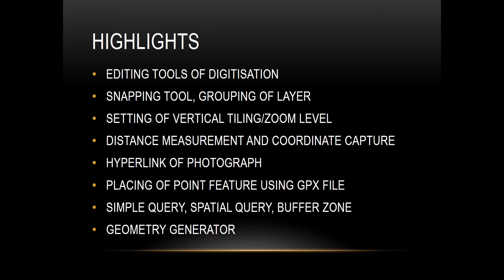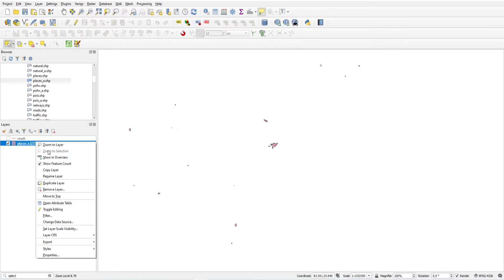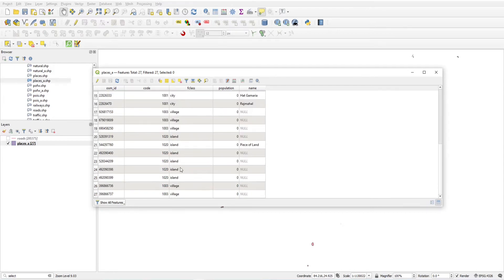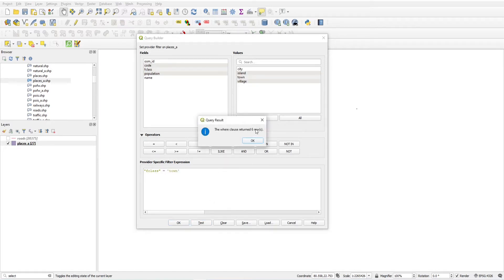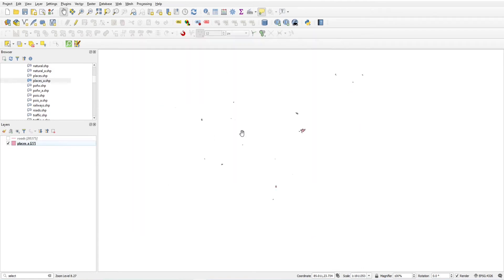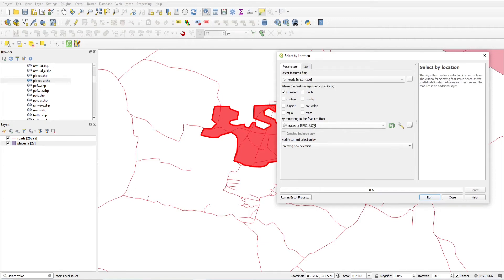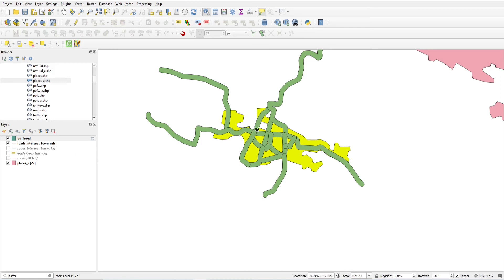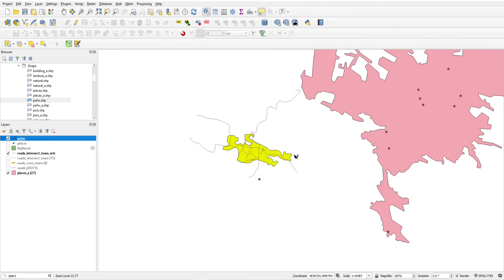QGIS : Simple and Spatial query, Buffer Zone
In this video we learn how to do simple and spatial query. We will also see how to creat buffer zone using nrmal method and using geometry generator.

Timeline:
Introduction 00:00 - 00:34
Simple query 00:35 - 05:52
Spatial query 05:53 - 10:03
Buffer Zone 10:04 - 12:13
Geometry Generator 12:15 - 13:49